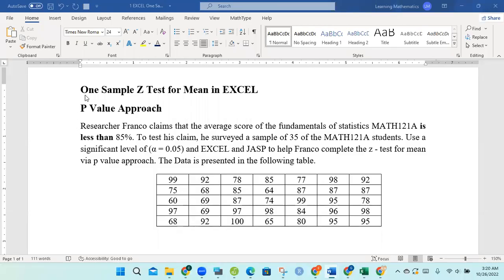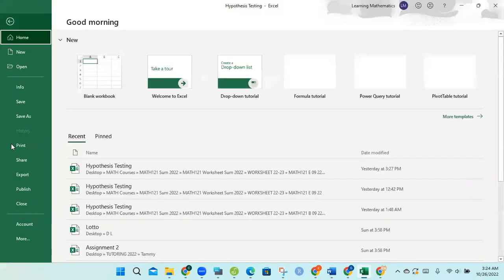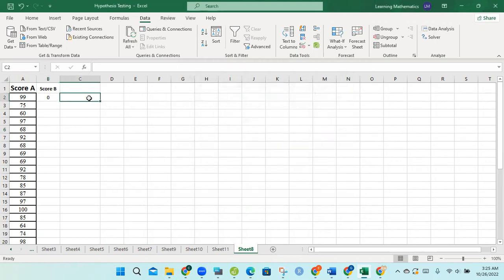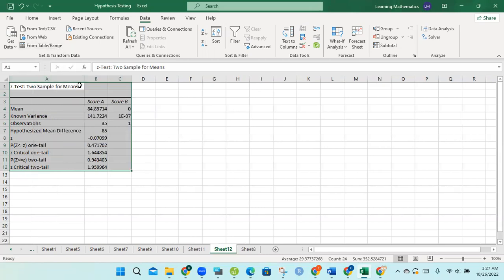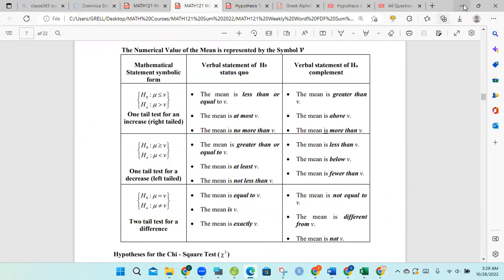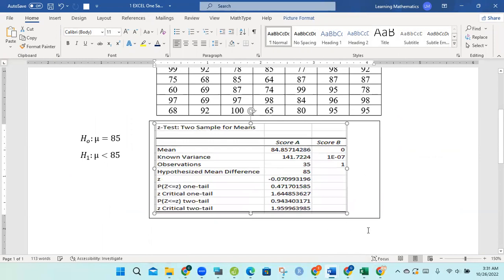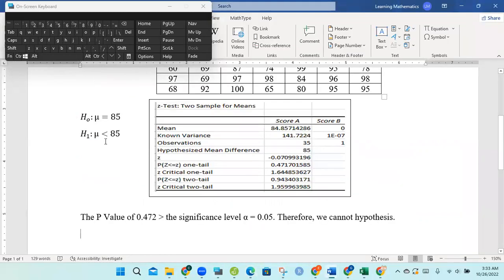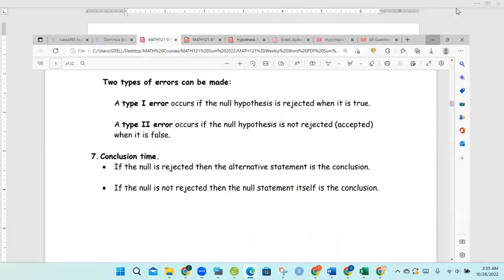EXCEL One Sample Z Test for Mean